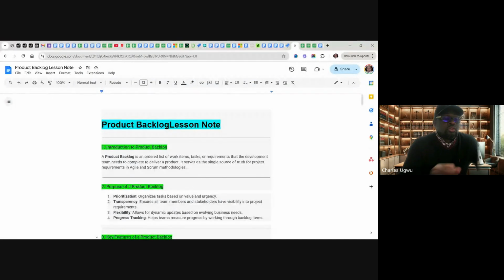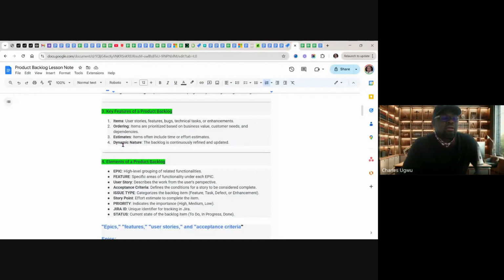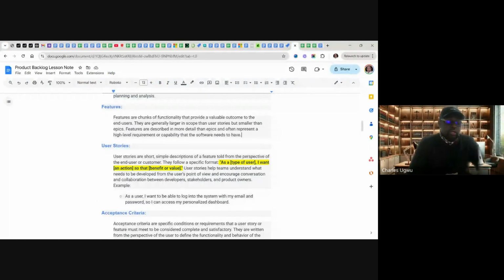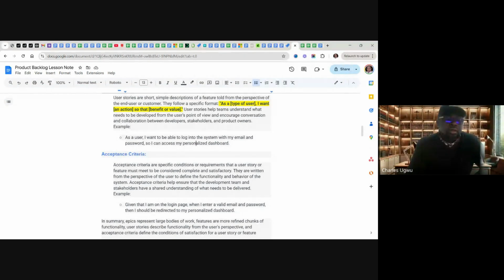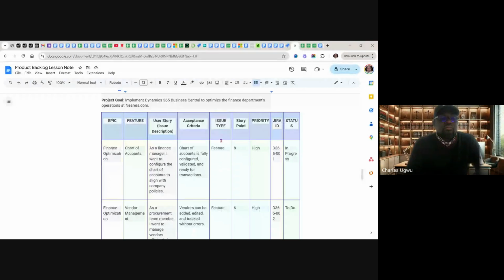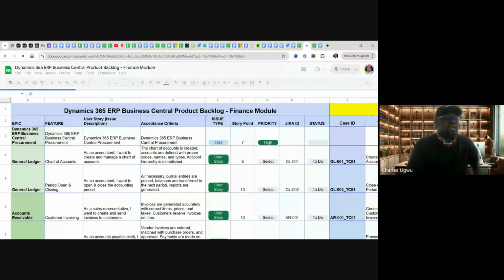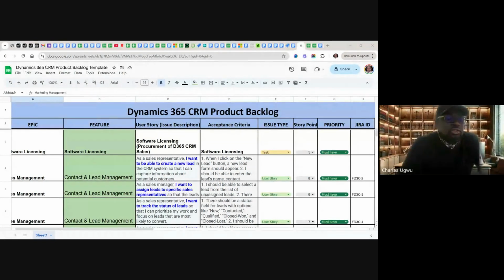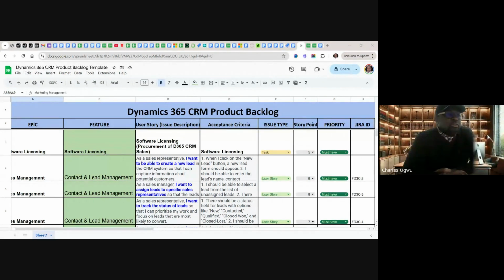47. Product Backlog (Technical Requirement)